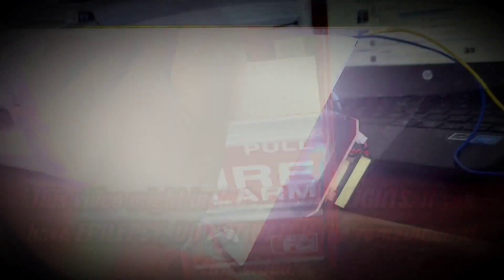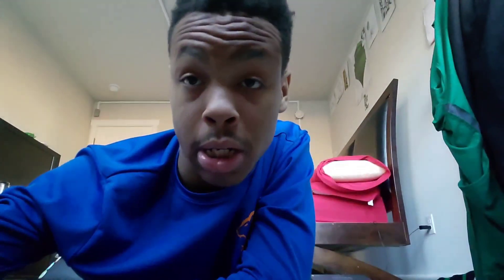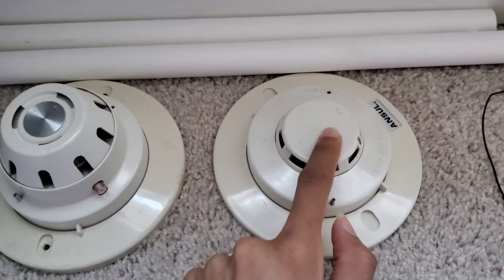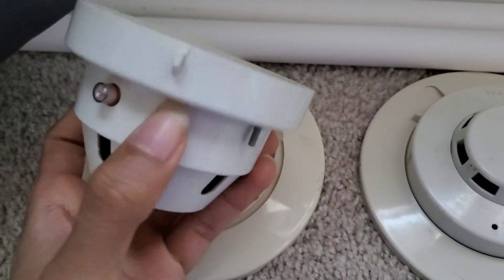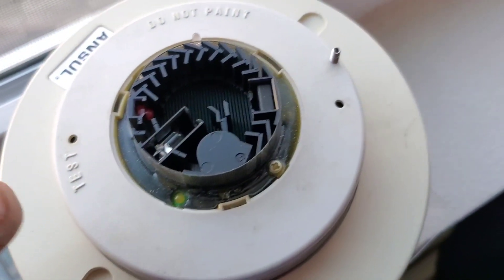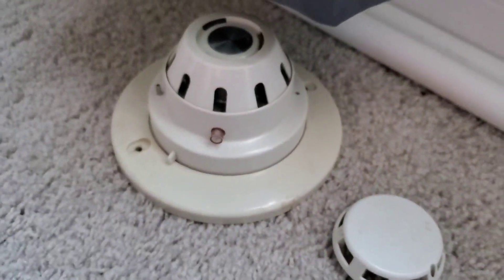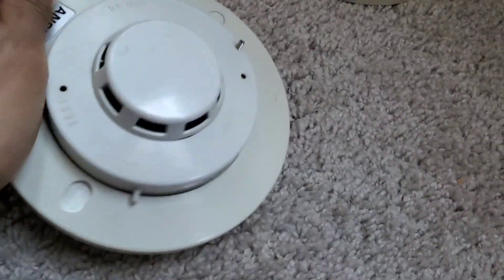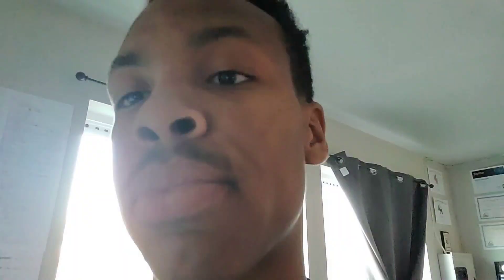How Things Work| Photoelectric and Ionization Smoke Detectors(Episode #2)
Today, you'll learn how photoelectric and ionization smoke detectors work and what are their advantages and disadvantages. Enjoy the video.